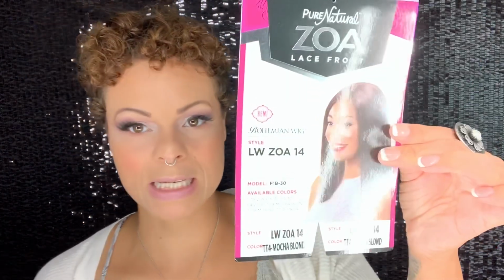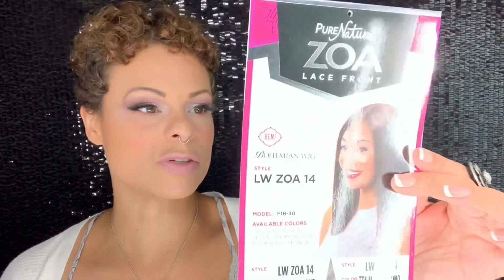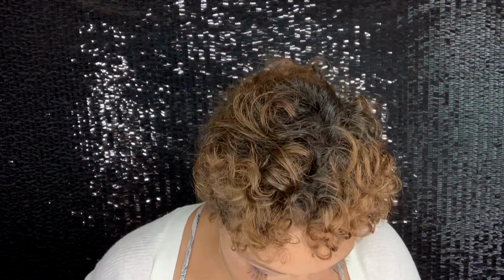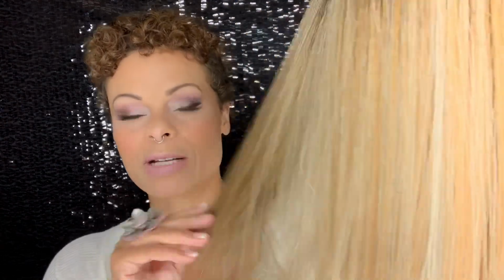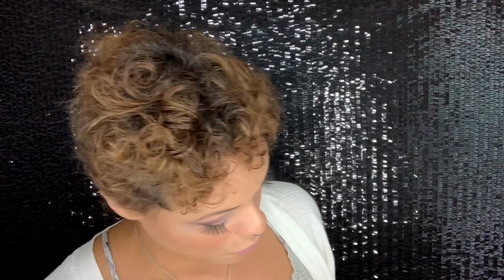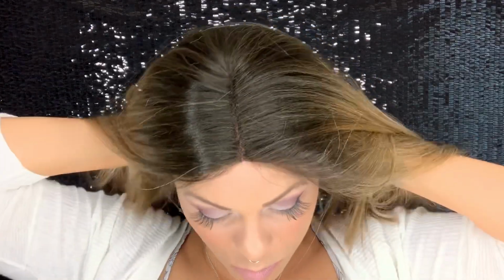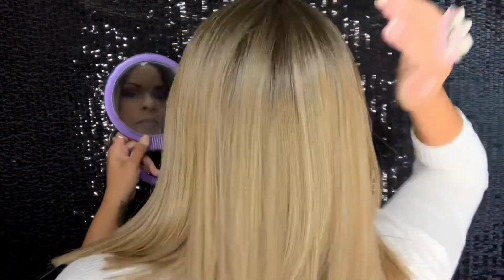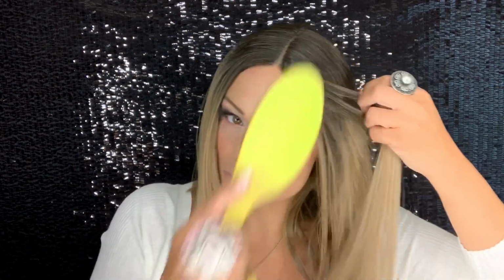Bohemian ZOA Wig Review | Mocha Blonde | Same blonde at Janet Collection's Nunu?!!!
WIG DEETS:
Company:  Bohemian Pure Natural
Name: Zoa (14")
Color: Mocha Blonde
Where purchased: Glamourtress.com
Price: Less than $16.99